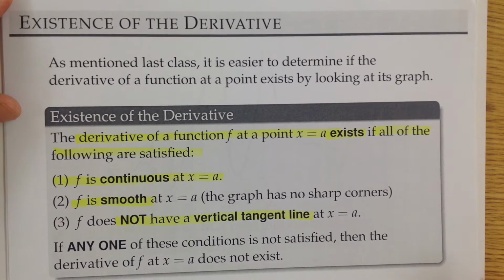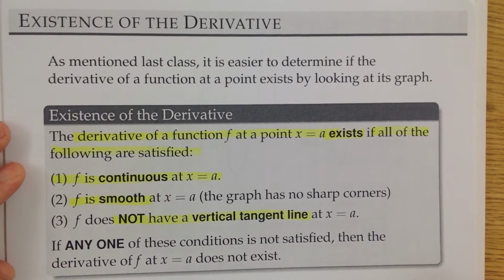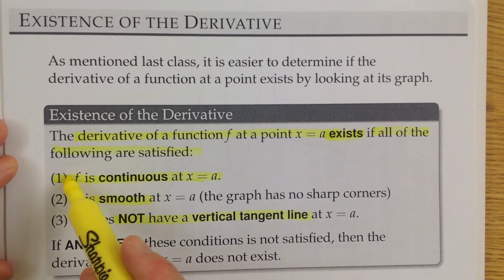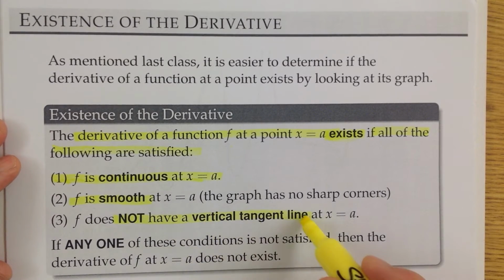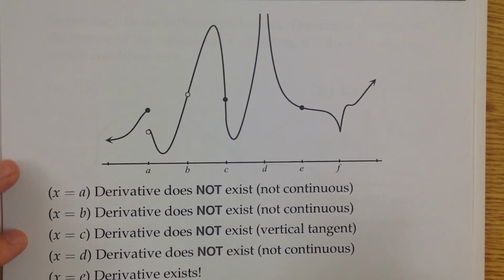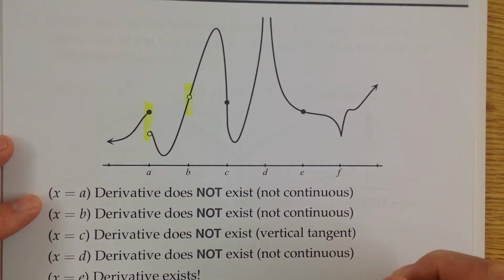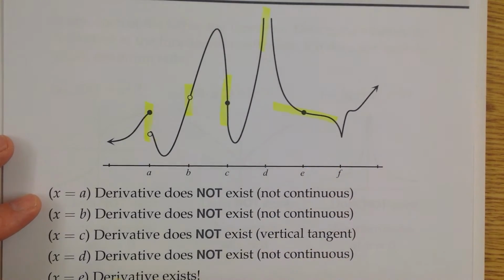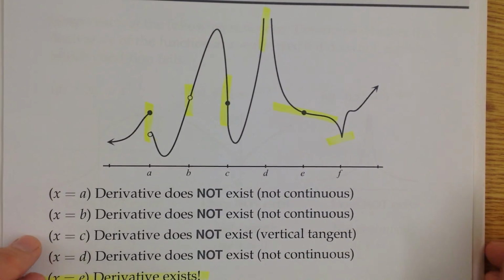PCH Graphing Derivs Part 2 Keep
PCH Graphing Derivs Part 2